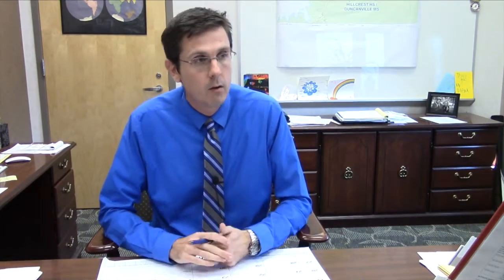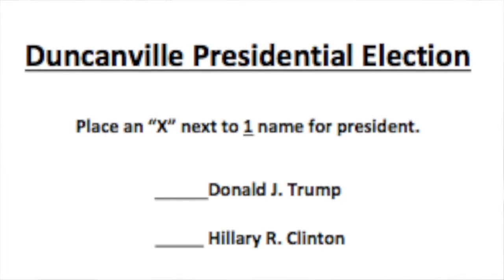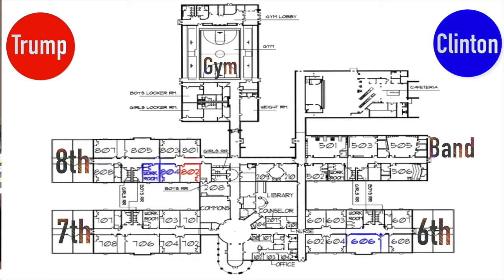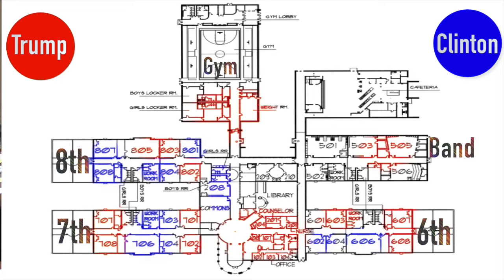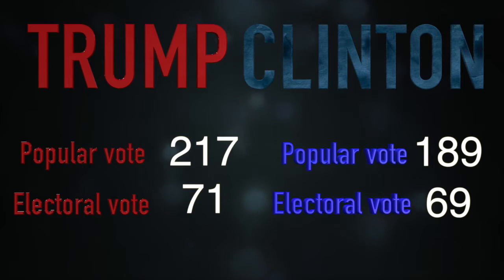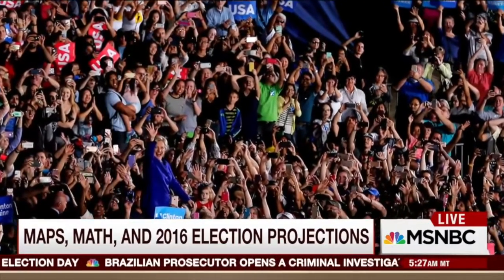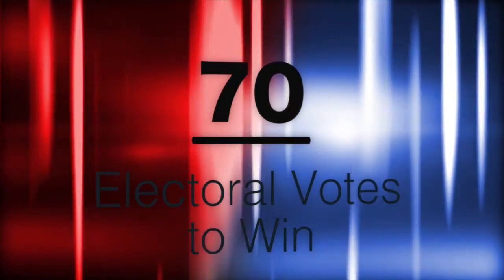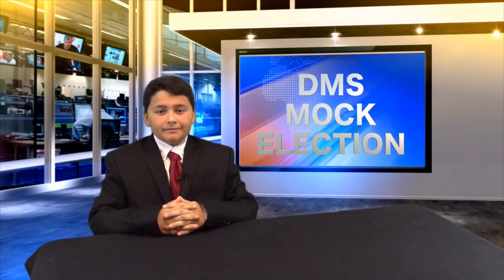DMS Mock Election Coverage 2016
The views expressed in this broadcast does not reflect the views of Duncanville Middle School.